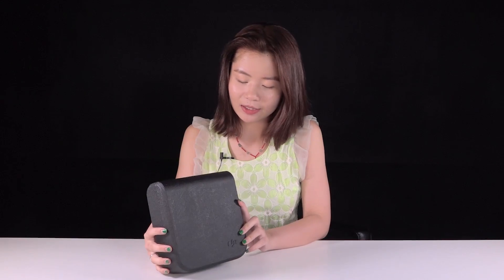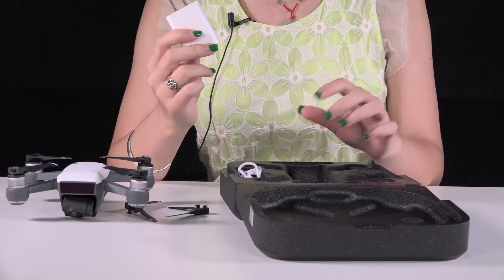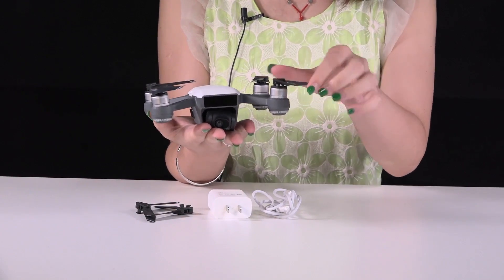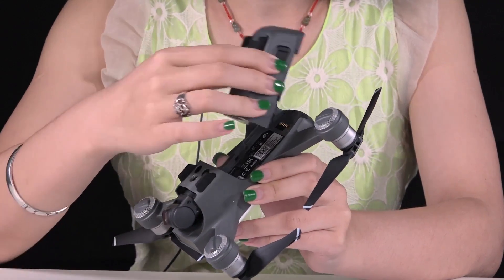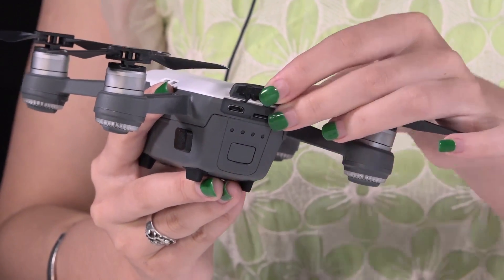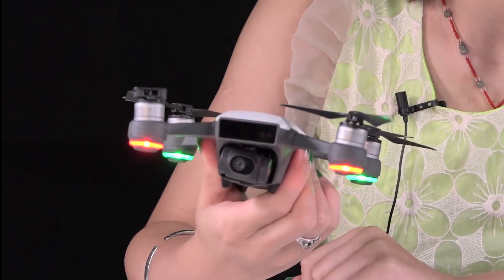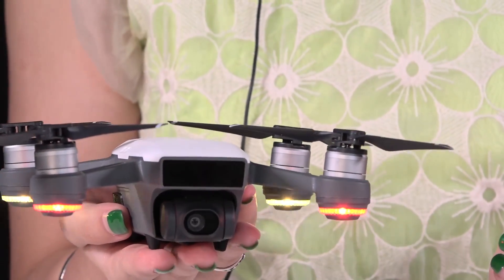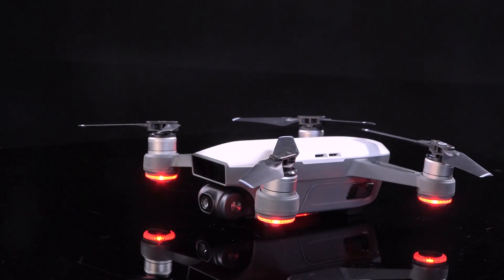DJI Spark Mini RC Selfie Drone - BNF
Features:
Maximum flight time of 16mins
Maximum speed of 50km/h
Camera with 1/2.3in sensor 12MP capable of shooting 1080P video
Three TapFly modes, TapFly forward; TapFly backward; TapFly free
Forward and downward of obstacle avoidance
Using the DJI GO app, a large number of intelligent flight modes are available
Automatically recognizes subjects, follows and captures them as they move, making it easier to get complex shots